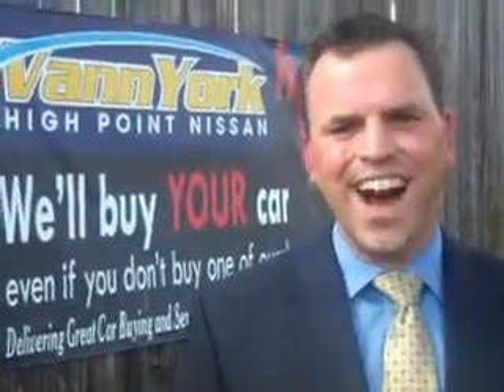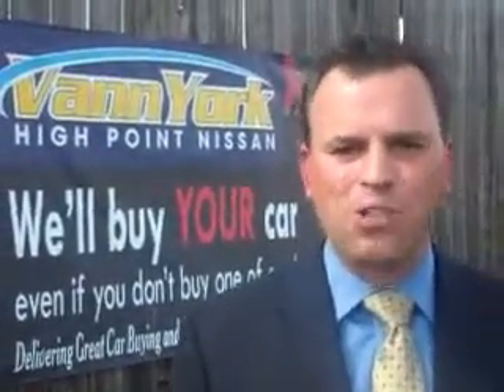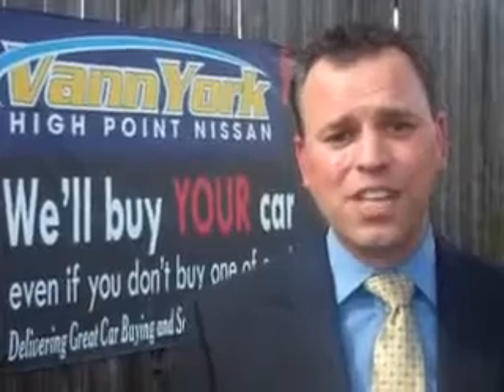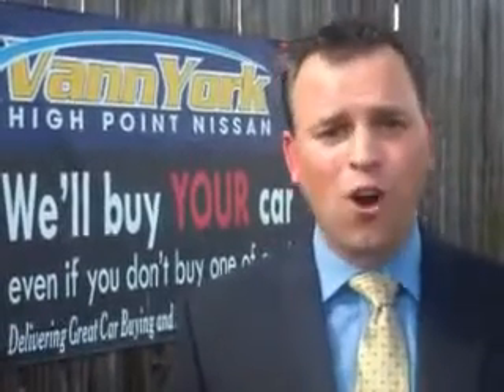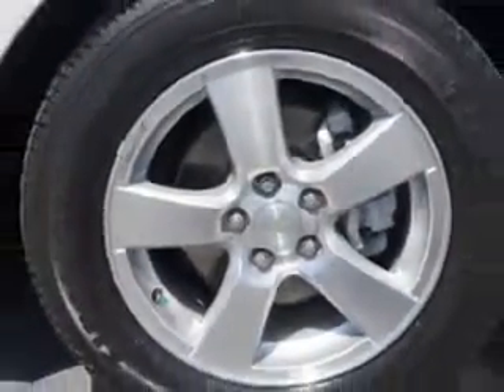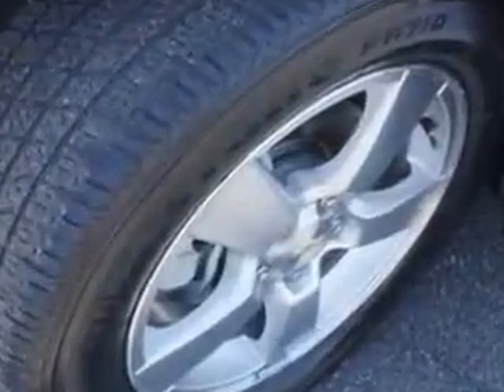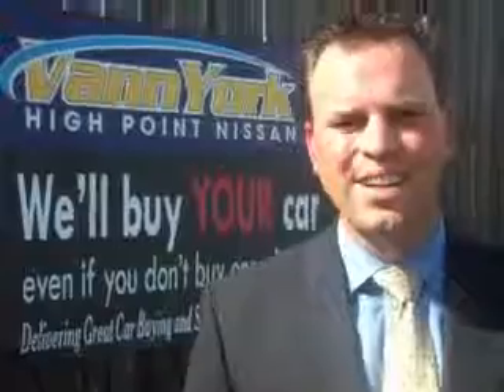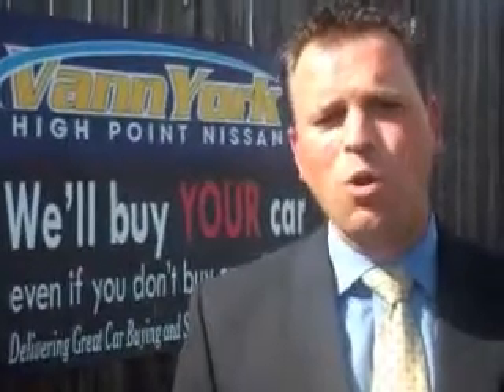Used 2012 Chevrolet Cruze LT Greensboro, Winston Salem High Point, Kernersville NC Vann York's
Used 2012 Chevrolet Cruze LT Greensboro, Winston Salem High Point, Kernersville NC Vann York's, Check out this Summit White Chevrolet Cruze 4 Dr Sedan, equipped with a 4 Cylinder engine and an automatic transmission. Enjoy an exceptional 38 miles to the gallon on this great car with features like Remote Power Door Locks, Fuel Data Display, Alloy Wheels, Tire Pressure Monitoring System, Ambient Light Package, on steering wheel audio and cruise controls, and much more. Enjoy the drive and have peace of mind in this Chevrolet Cruze. See us at Vann York's High Point Nissan today!
MILES: 53,054
VIN:1G1PF5SC1C7305965

1810 S. Main ST.
High Point, North Carolina 27261